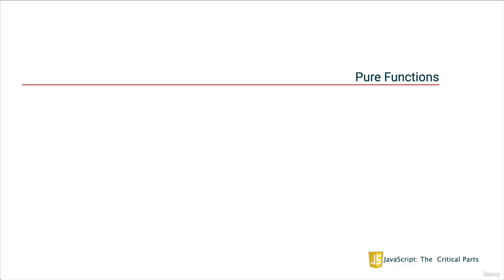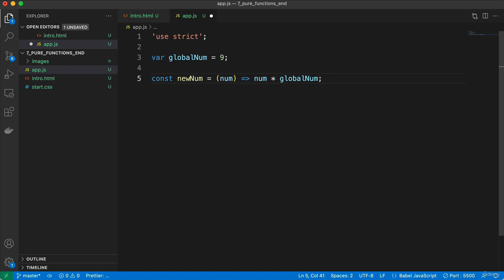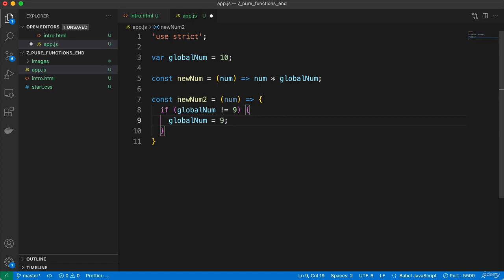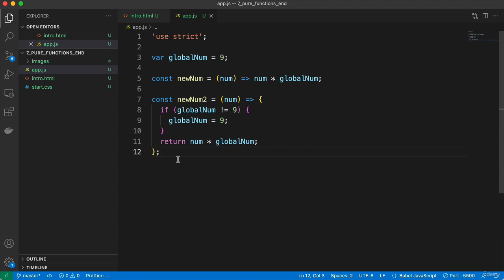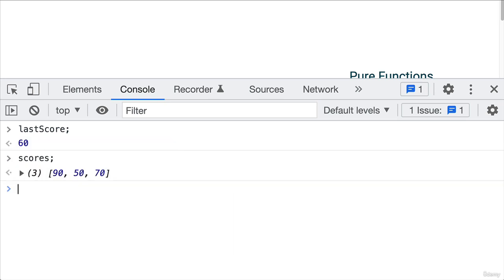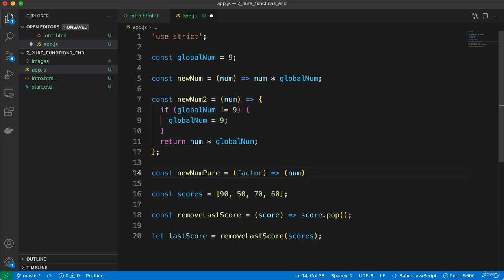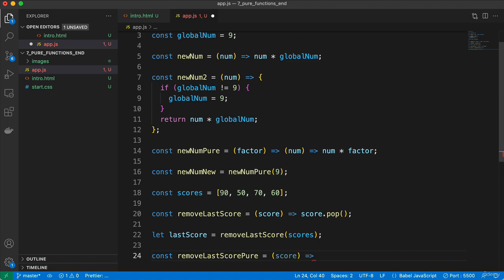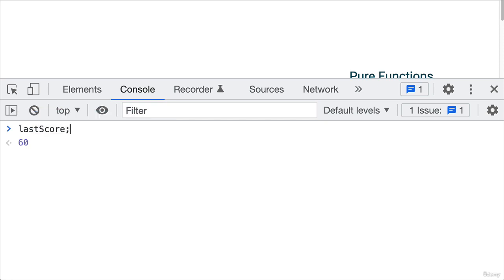JavaScript Critical Parts 0908 Pure Functions